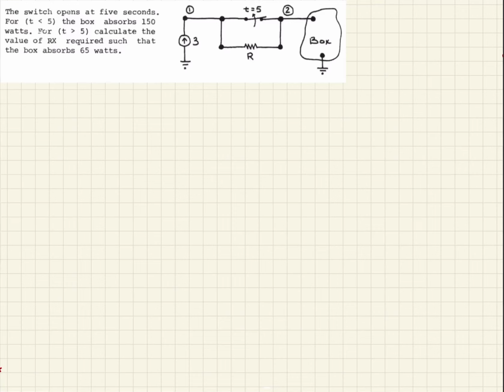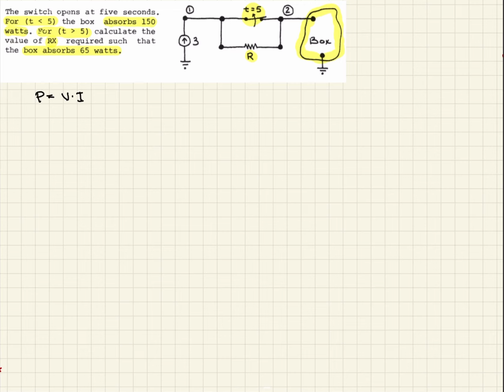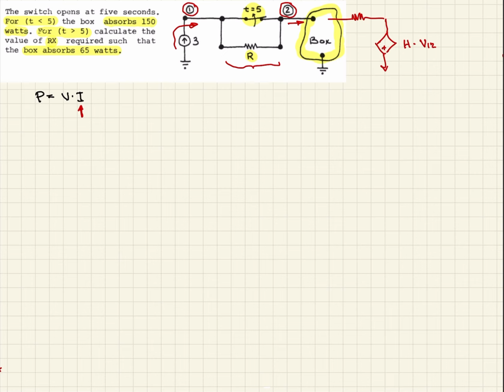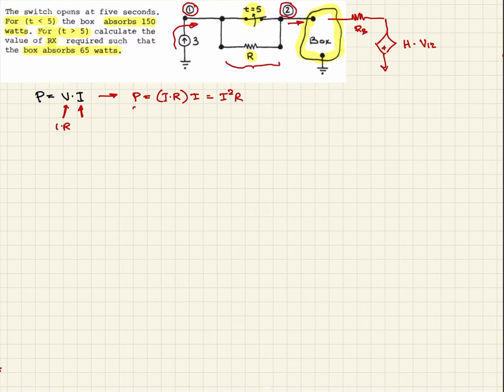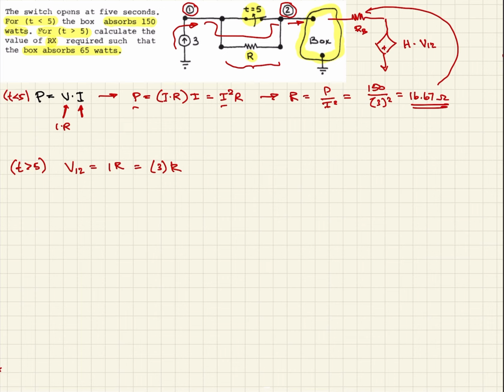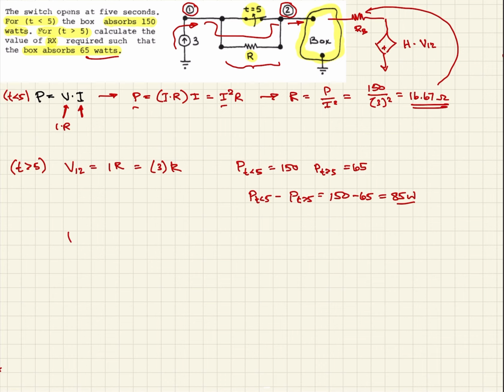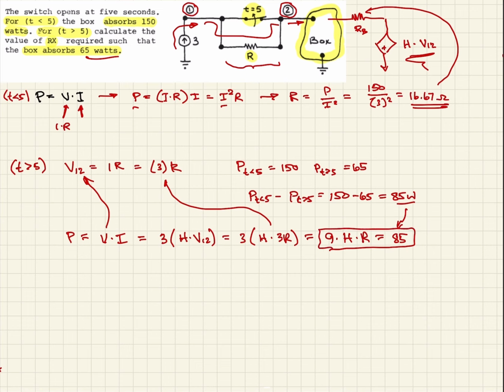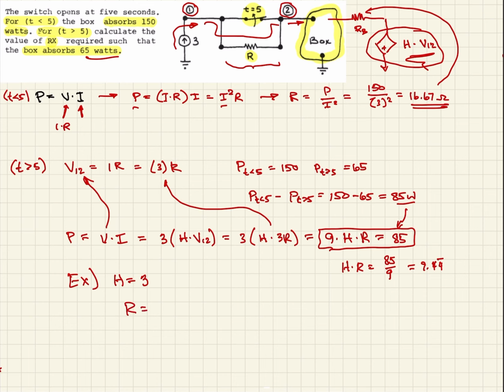Networks Problem Solver: Dependent Sources - Power Calculation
In this example we are given an unknown device that is connected to a switchable resister and given the power consumption for the two conditions of the switch.  Using this we are asked to characterize what is contained in the unknown box using a dependent source approach.